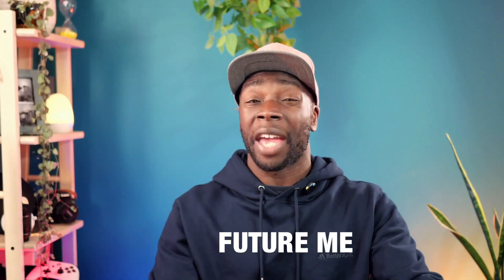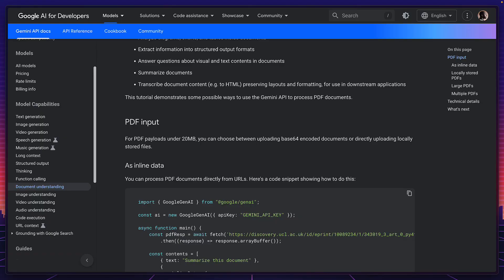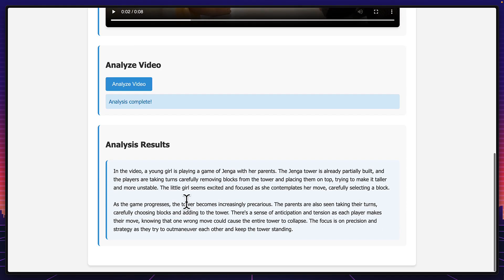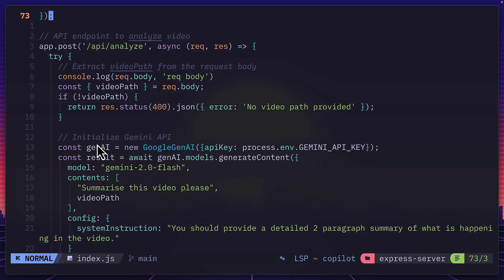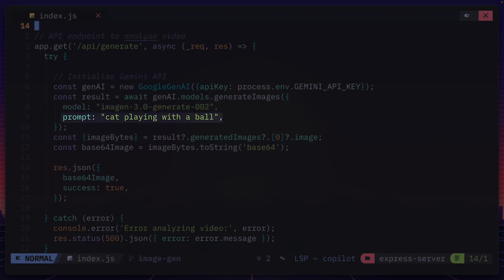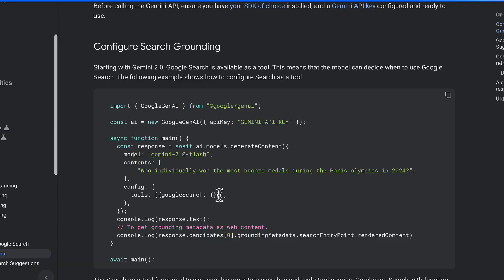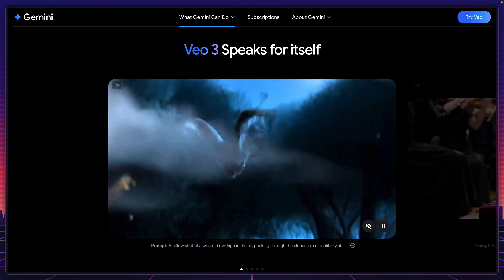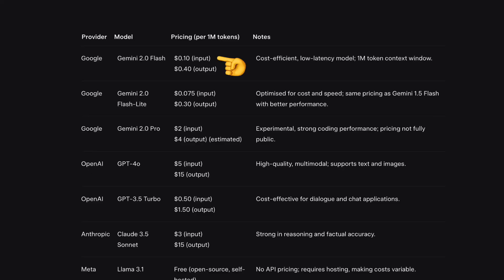Google Just Released the ULTIMATE AI SDK (And It's Good)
Google Gemini's AI SDK for JavaScript and TypeScript is amazing. It basically puts everything in one place.  Video analysis, image generation, AI video creation and much much more, with just a few lines of code. Explore the SDK's flexibility, impressive features like Google Search grounding, and see how it compares to OpenAI's offerings. Perfect for JavaScript developers looking to leverage AI without dealing with multiple APIs or complex authentication, and it's really cheap.